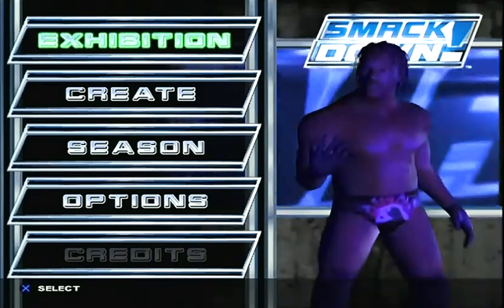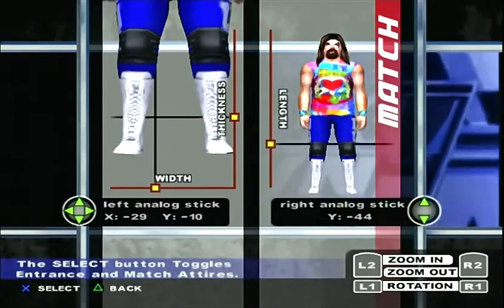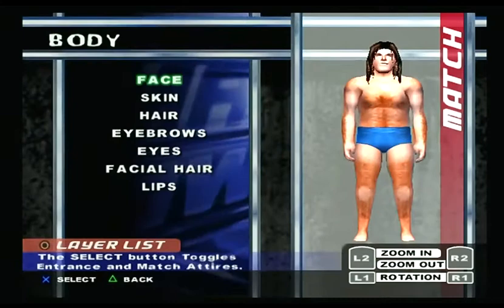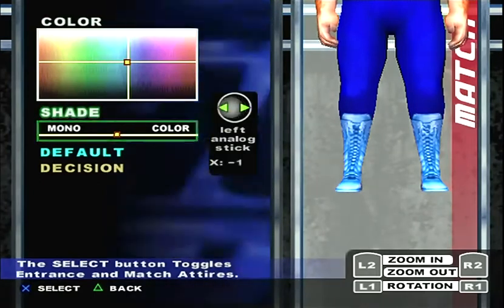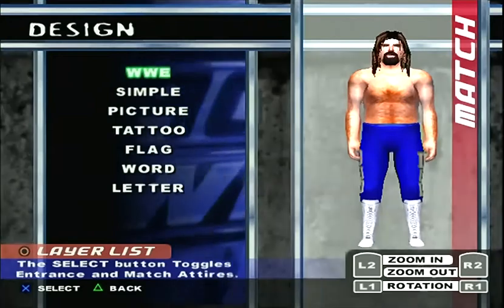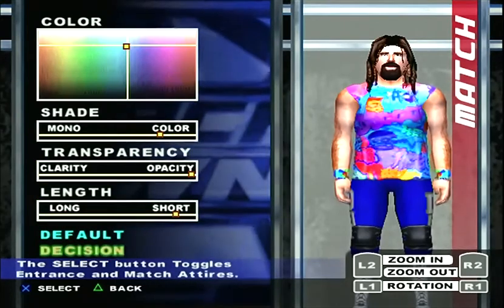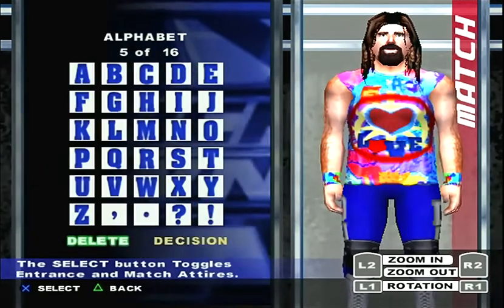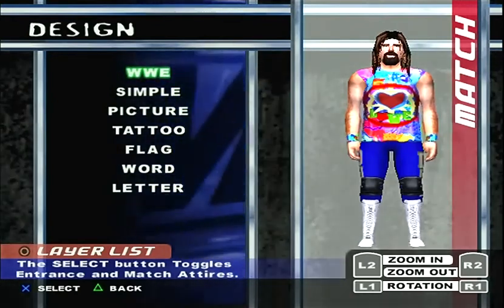Dude Love tutorial Caw for Smackdown HCTP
This is 1 complete video instructional/ tutorial on how to create "Dude Love" in SD: Here Comes The Pain for the PS2, for anyone that is interested. This video is kinda long 43:14...but very detailed. I hope somebody will find this to be helpful! I can only take credit for the body morphing and the attributes. Enjoy,

In Beginning of Video I show the Attributes for Dude Love 1:59

Part 1:  4:15  Overall Body Scaling/Morphing
Part 2:  9:38  Face Details, Facial Hair etc.
Part 3: 15:30 Attire and Clothes Details